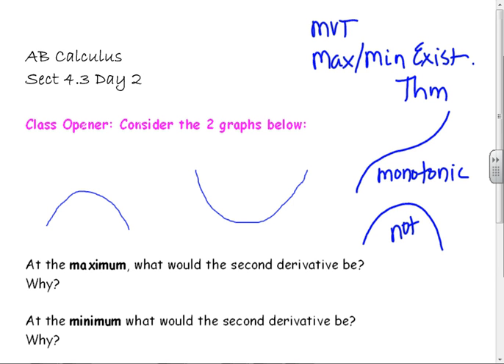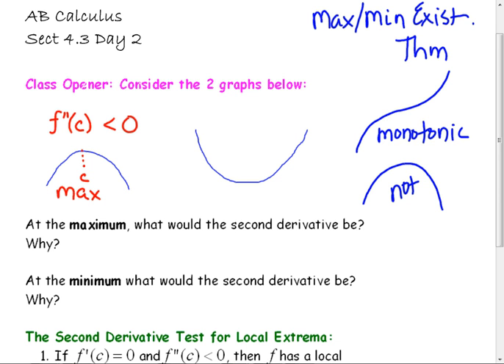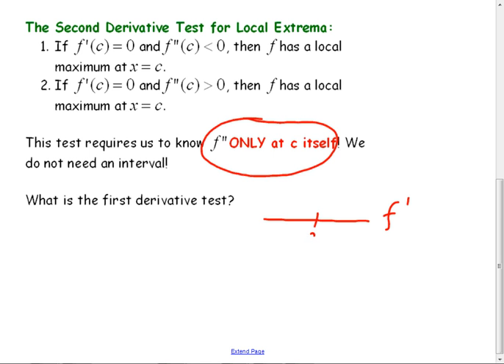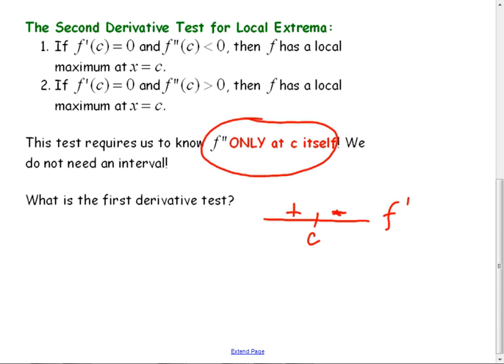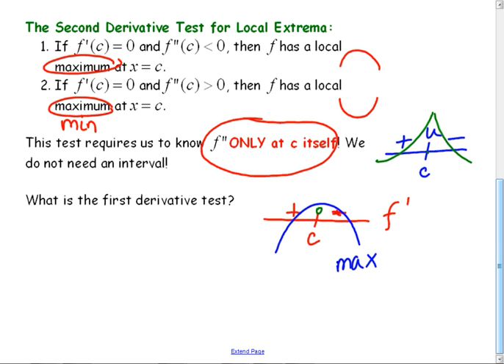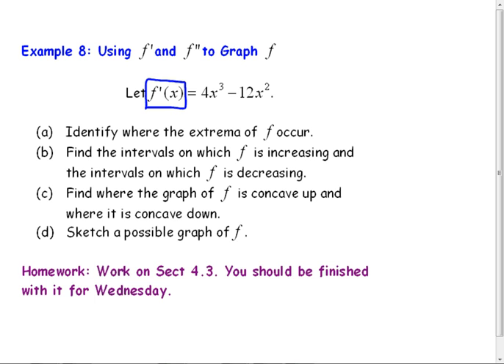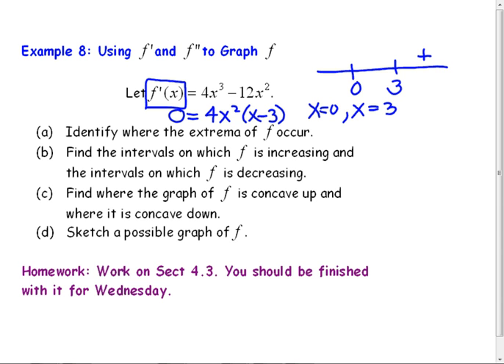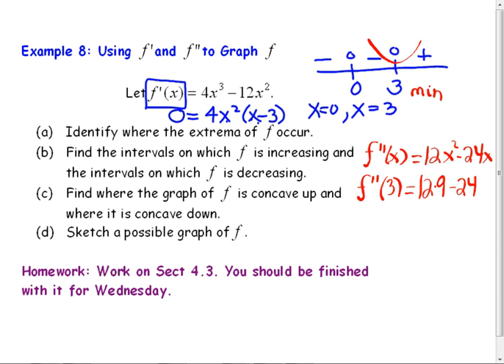Sect 4.3 Day 2 Per 2.wmv